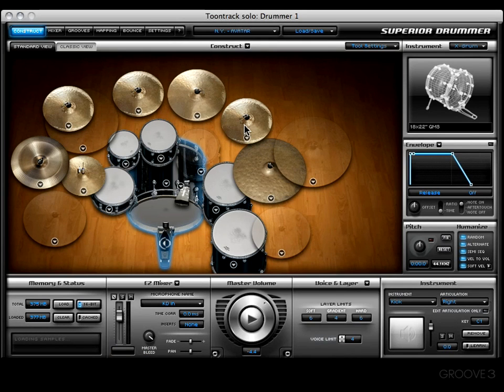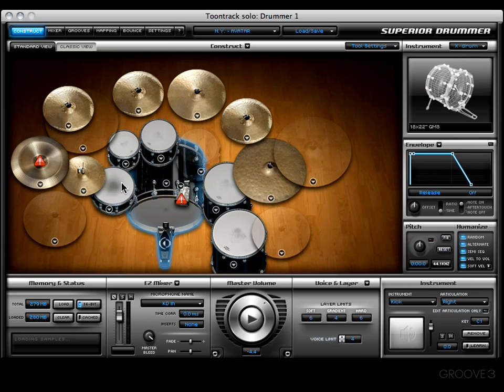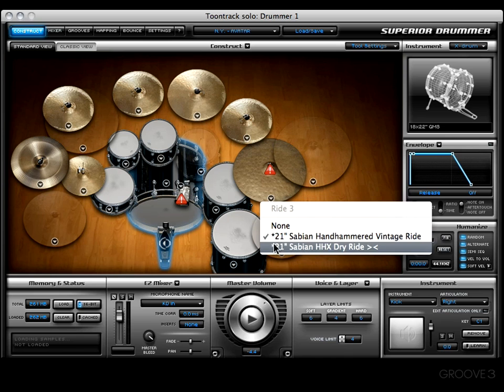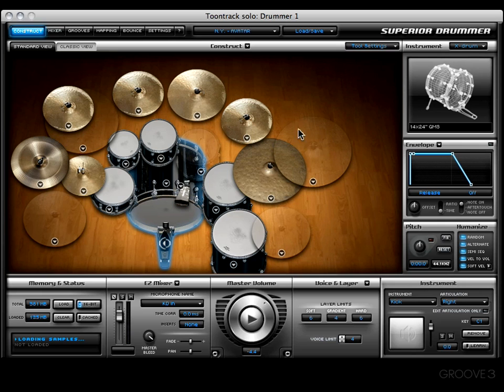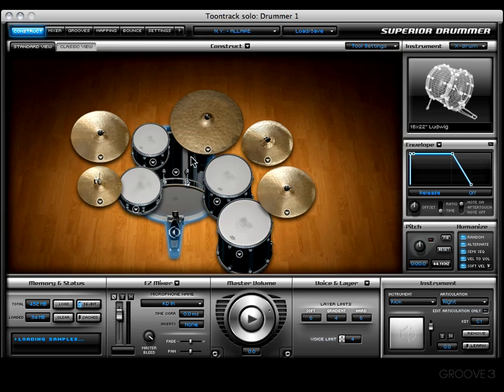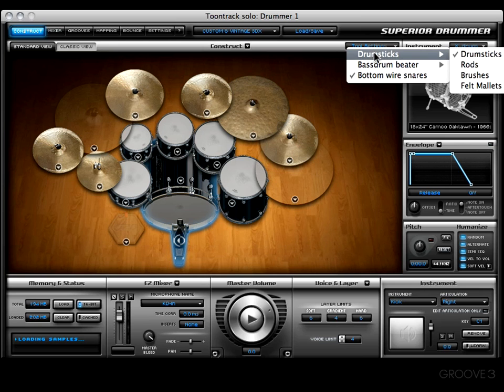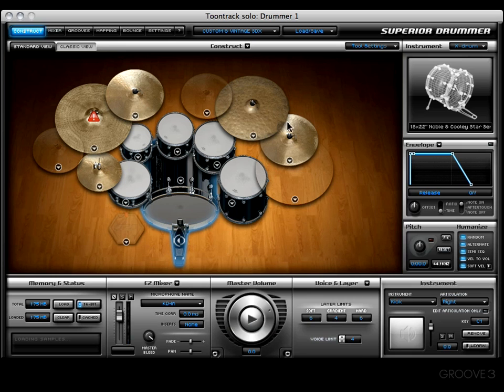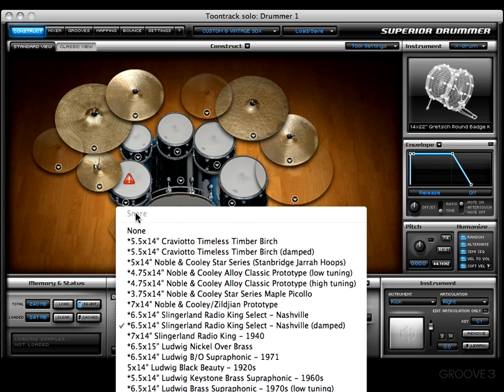Brushes, Sticks & Rods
Want to use Brushes instead of Sticks? How about Rods? In this video you'll learn how to choose between the different options in the Tool Settings menu.